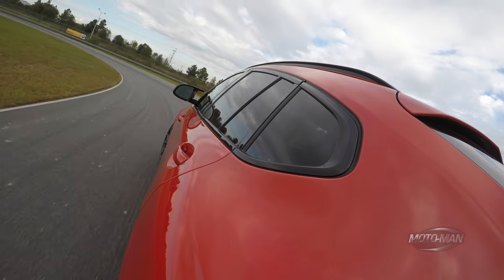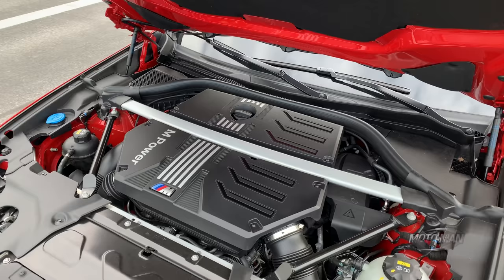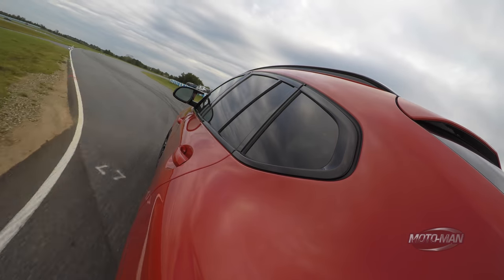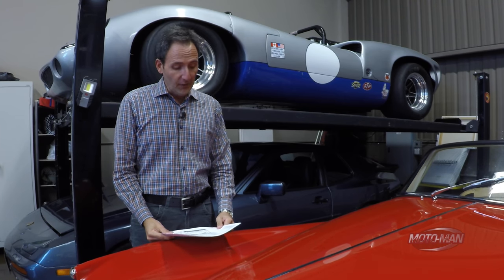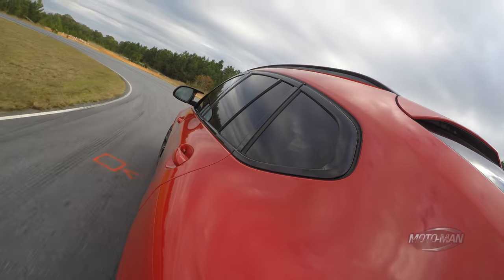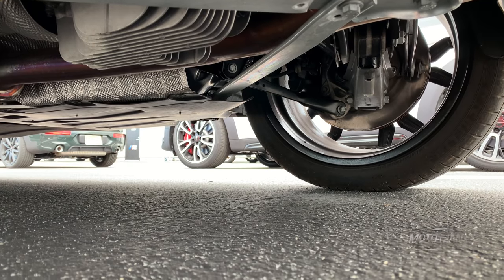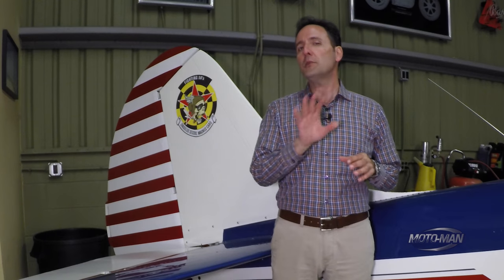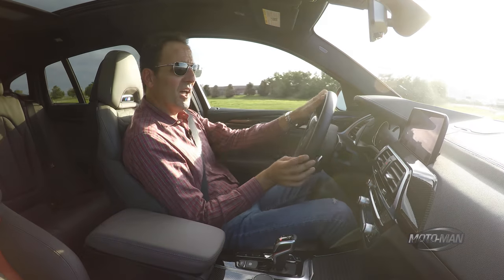2020 BMW X4 M: A mildly practical SUV that works on a track!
MotoMan heads back to the BMW Performance Center South to drive the 503 HP BMW X4 M Competition. There he takes the US$90,000 BMW SUV on the track to demonstrate if the BMW X4M can work under extreme load. Meanwhile, back at MotoMan Studio C, he plays an unusual round of our famous OptionsGame with a smaller BMW SUV that is meant to go fast . . .

- or -

Our long form interview show, INSIDE THE MOTOMAN STUDIO, where we talk to the key people shaping the car world RETURNS!

Amazon App Store: